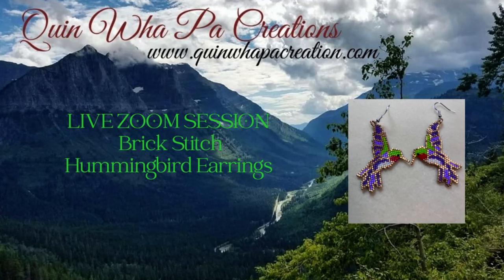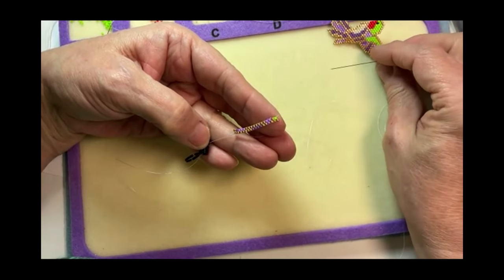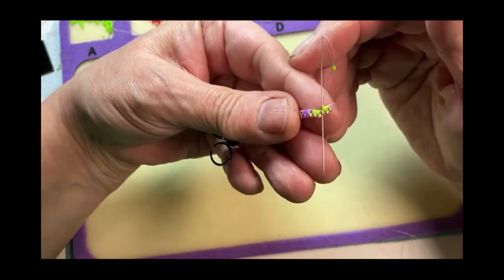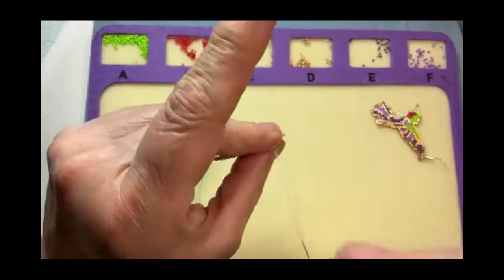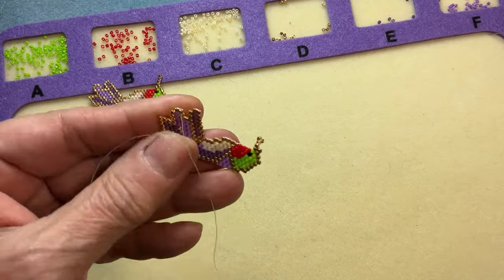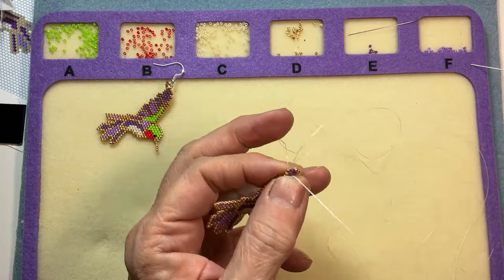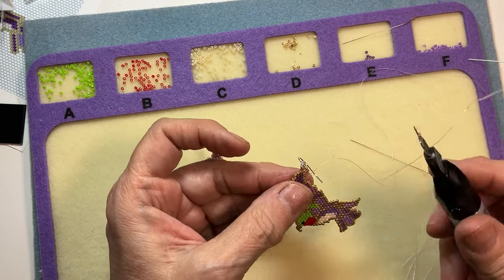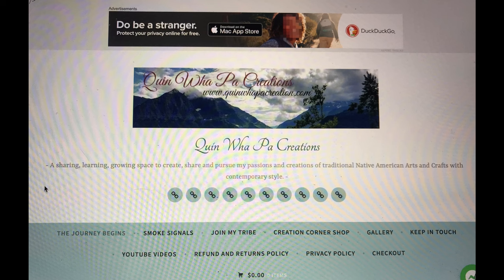Brick Stitch Hummingbird Earrings Live ZOOM Session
This is a portion of a live ZOOM Beading Circle Session with my Facebook beading group. We did these brick stitch earrings with the Comanche stitch technique.